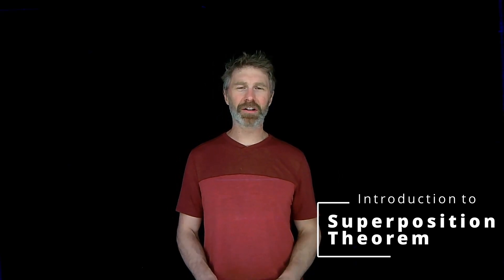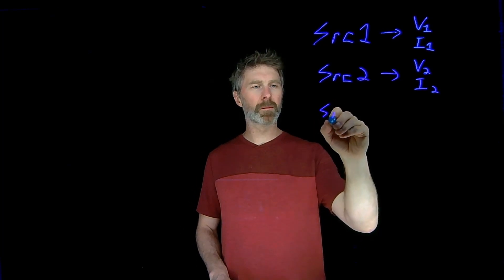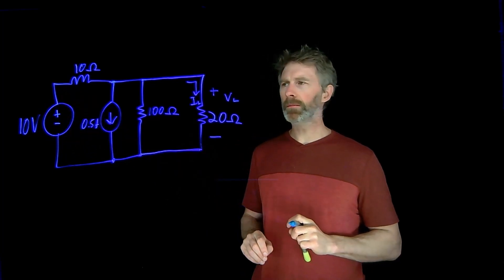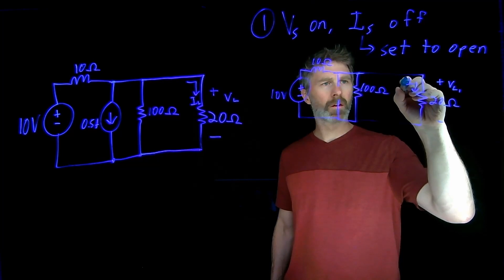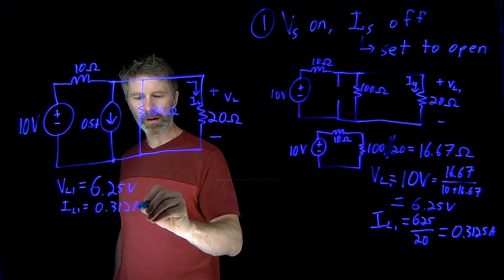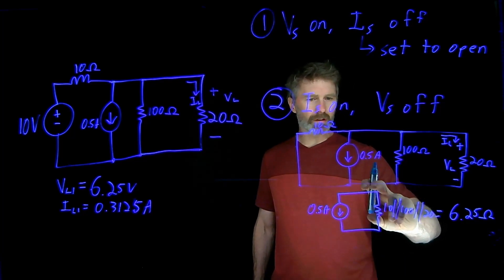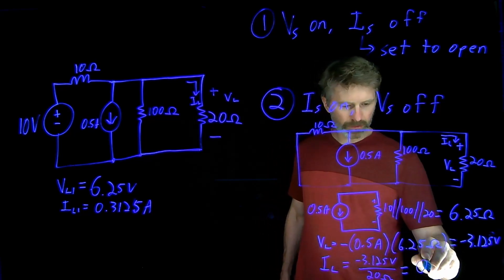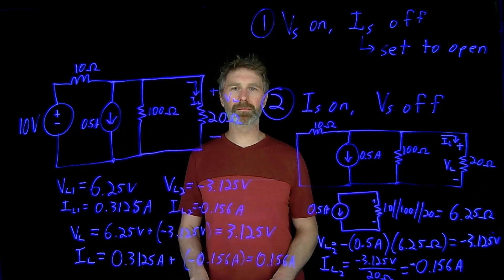Introduction to Superposition Theorem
The superposition theorem for electric circuits is based on the superposition principle for linear systems that says that the total response of a system to two or more inputs is equal to the sum of the responses from the inputs individually. This applies in electric circuits with two or more sources. The voltages and currents at any points in the circuit from multiple sources is equal to the sum of the voltages and currents from the individual sources...if this is confusing, watch the video for more details and an example.

00:50 - Superposition principle explanation
1:01 - Superposition principle in electric circuits
3:11 - Example circuit
4:13 - Example circuit with voltage source on, current source off
7:45 - Example circuit with current source on, voltage source off
11:18 - Combining the two calculations
12:28 - Summary